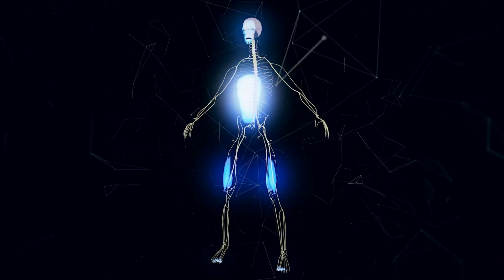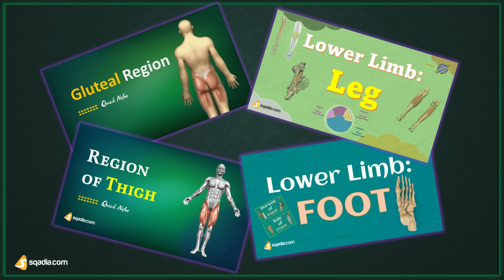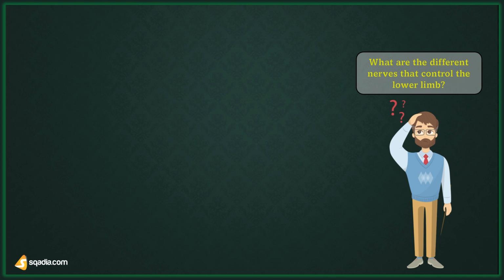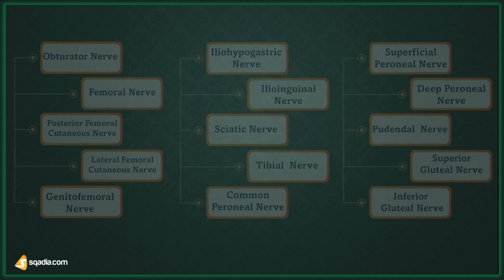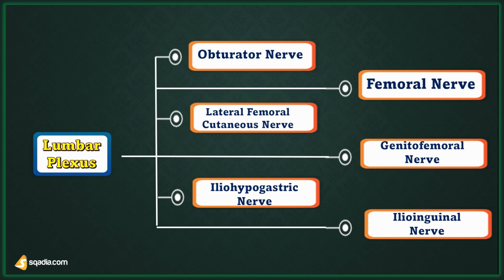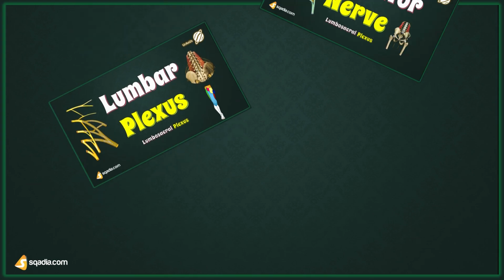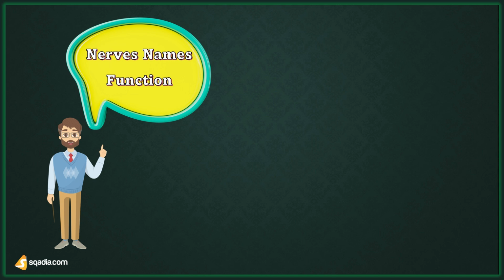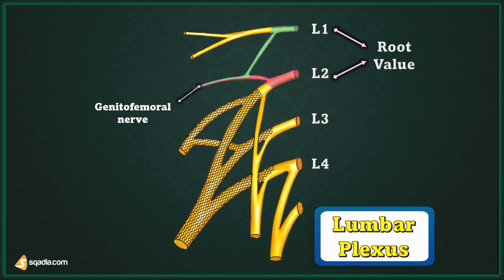Lumbosacral Plexus | Introduction | Lower Limb Gross Anatomy Tutorial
The lower limb receives innervation from numerous nerves. These nerves arise from the lumbosacral plexus.

It is not a singular structure but can be divided into the Lumbar and Sacral plexuses. In this video, we will focus on the anatomy of the lumbar plexus and its important branches that innervate the structures of the lower limb.

▬ 📃 Lumbosacral Plexus ▬▬▬▬▬▬▬▬▬▬
The lumbosacral plexus is a complex network of nerves that plays a vital role in the innervation of the lower limb, along with the lower back and pelvis. It is formed by the merging and branching of spinal nerves from the lumbar and sacral regions.

The lumbosacral plexus is not a singular structure but rather can be divided into two distinct plexuses: the lumbar plexus and the sacral plexus.
The lumbar plexus originates from the anterior rami of the lumbar spinal nerves, while the sacral plexus arises from the anterior rami of the sacral spinal nerves.

These plexuses play crucial roles in innervating different regions of the lower limb and coordinating motor and sensory functions.

👉 Sacral Plexus
The sacral plexus gives off several important branches, including:
🟠 The sciatic nerve, its two branches – the Tibial and the Common Peroneal Nerves.
🟠 Posterior Cutaneous Nerve of the Thigh
🟠 Pudendal Nerve
🟠 Gluteal Nerves – Superior and Inferior Nerves

It's important to note that the peroneal nerves, including the common peroneal, deep peroneal, and superficial peroneal nerves, are sometimes referred to as the “fibular nerves”.

So, if you come across the term "common fibular nerve" in certain texts or literature, don't be confused, as it is synonymous with the “peroneal”.
We will discuss the sacral plexus and its nerves in a separate video lecture.

▬ 📜 Lumbar Plexus ▬▬▬▬▬▬▬▬▬▬
The lumbar plexus is located in the lumbar region, within the substance of the psoas major muscle and anterior to the transverse processes of the lumbar vertebrae.

The lumbar plexus contributes nerves such as the femoral and obturator nerves, which supply the anterior thigh and medial thigh, respectively.

In the case of the lumbar plexus, the spinal nerves that contribute to its formation are L1, L2, L3, and L4.
These spinal nerves converge and form the lumbar plexus, which is responsible for providing motor and sensory innervation to the lower abdomen, pelvis, and legs.

The lumbar plexus, located in the lower back, is a complex nerve network originating from spinal nerves. It is divided into the anterior and posterior divisions.

👉 Anterior Division of Lumbar Plexus
The anterior division supplies motor and sensory innervation to the anterior muscles of the thigh and the overlying skin.

The nerves that arise from it are:
⚫️ Iliohypogastric Nerve
⚫️ Ilioinguinal Nerve
⚫️ Genitofemoral Nerve
⚫️ Obturator Nerve

👉 Posterior Division of Lumbar Plexus
The posterior division provides sensory input from the posterior thigh and leg, as well as controlling muscle tone and reflexes in that region.

🟢 Lateral Cutaneous Nerve
🟢 Femoral Nerve

So simply put, branches of the lumbar plexus include the iliohypogastric, ilioinguinal, genitofemoral, femoral, obturator nerves, and the lumbosacral trunk.